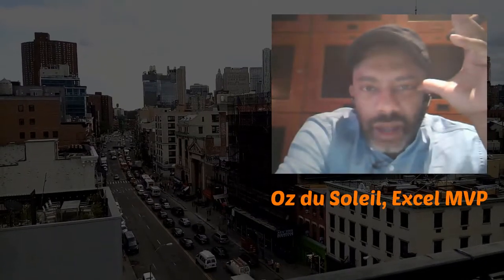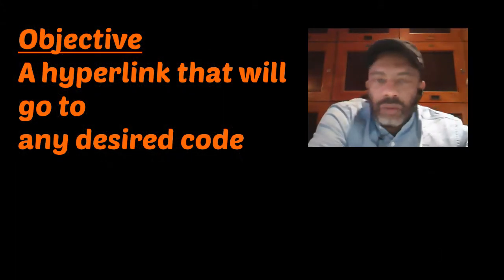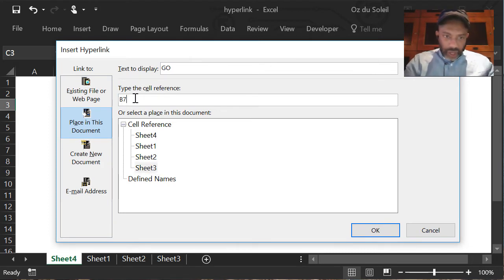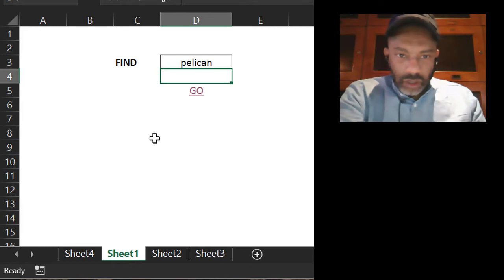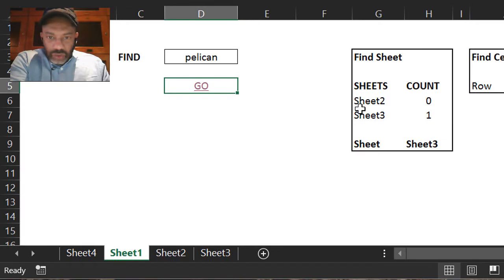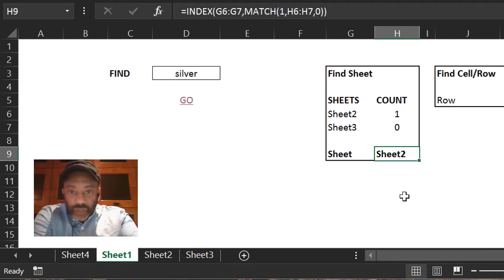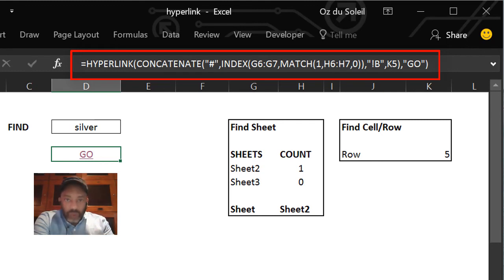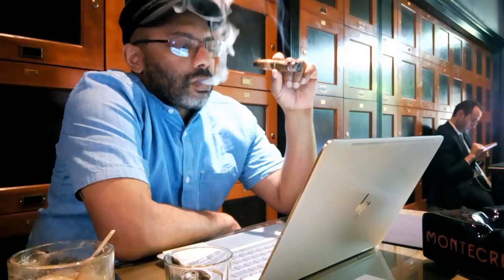Creating a Dynamic Hyperlink in Excel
This is cool (and complicated)!

The problem: 11 worksheets and hundreds of codes
Objective: the ability to type a code and be taken directly to that code wherever it is in the workbook.

It's like the Find/Select feature in Excel, the user wanted to stay in the worksheet and minimize use of the ribbon. We needed a dynamic hyperlink

One thing to know about creating hyperlinks.
Regular references to cells can look like: Sheet3!B5
But hyperlinks need to include a '#." Therefore:

Sheet3!B5

This video shows how to make the dynamic hyperlink. It's crazy! We have to use COUNTIF, MATCH, OFFSET, INDIRECT, HYPERLINK and helper columns.

This video was recorded at Casa de Montecristo by Cigar Inn at 2nd & 54th in New York City.